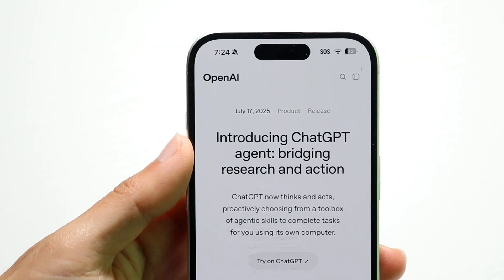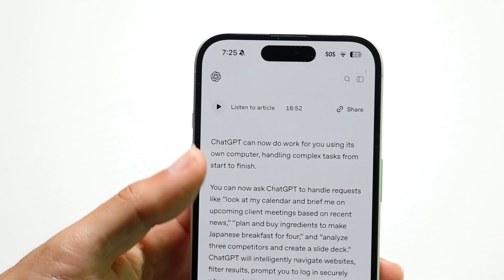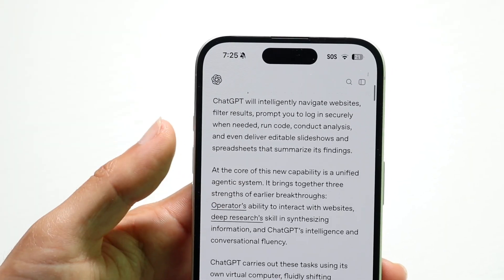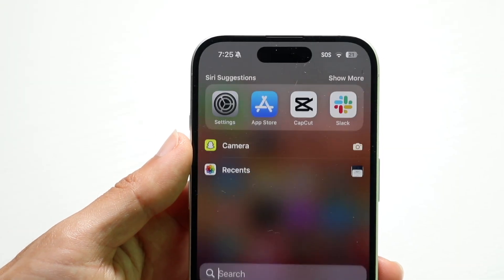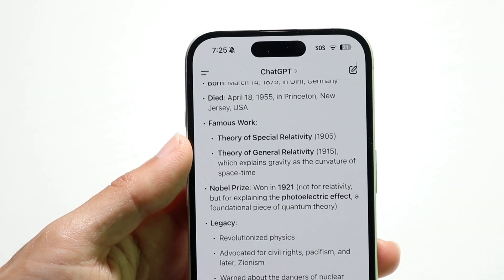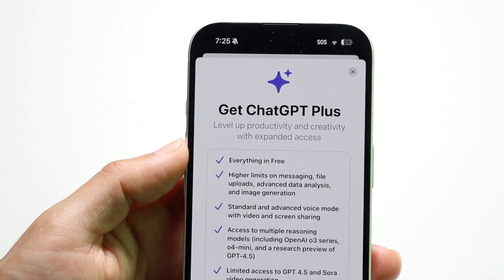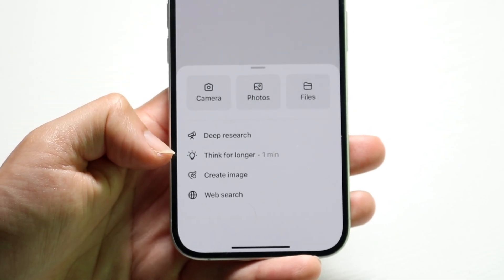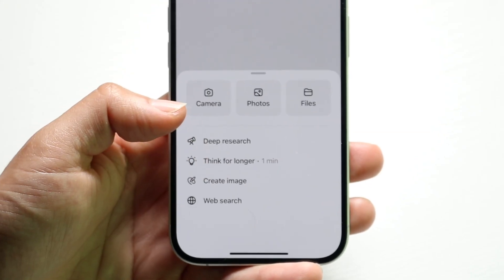How To Use ChatGPT Agent!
Here is exactly How To Use ChatGPT Agent!